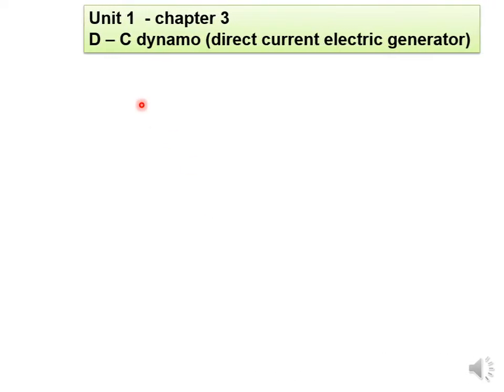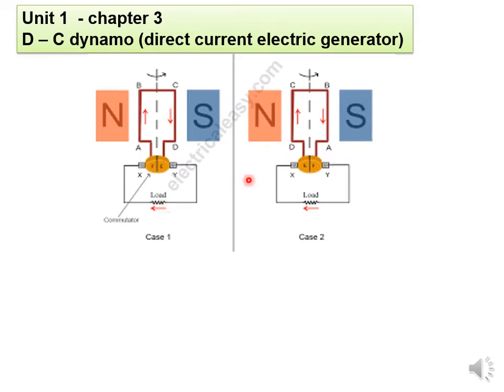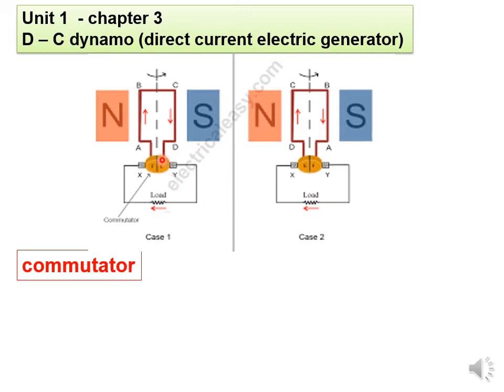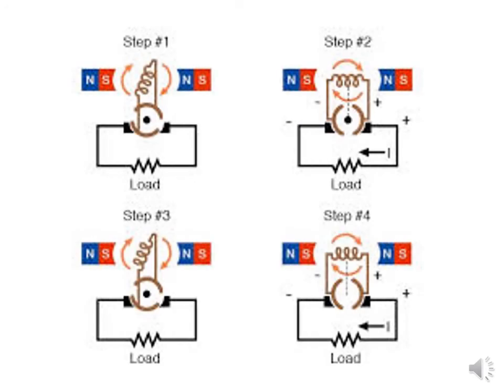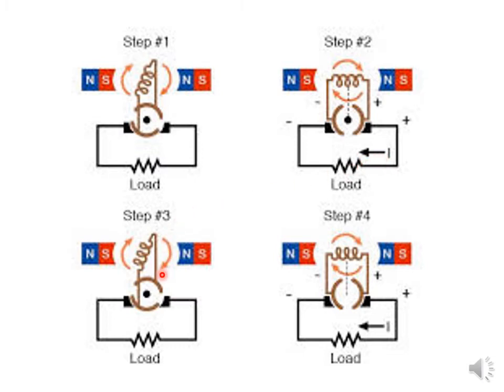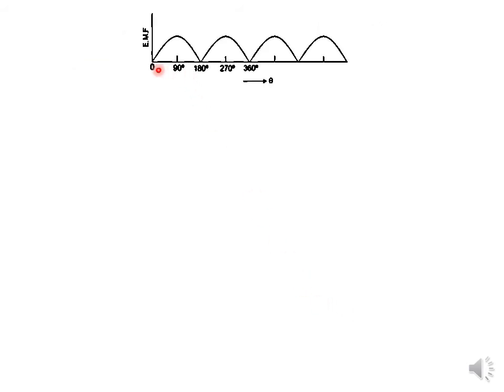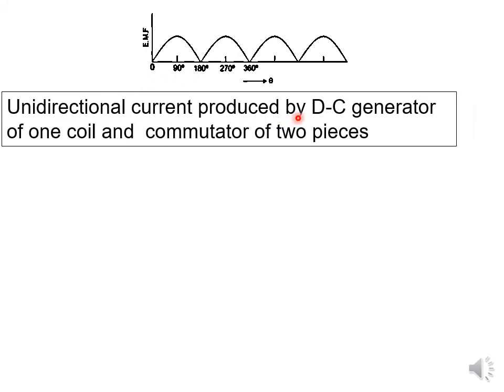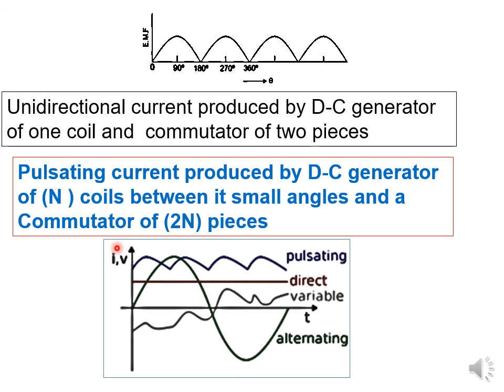unit 1 chapter 3 D C generator for video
structure  commutator  current produced